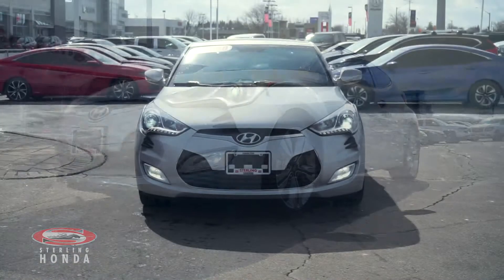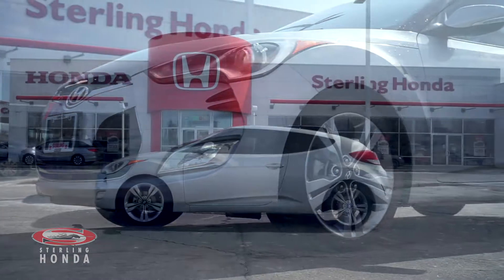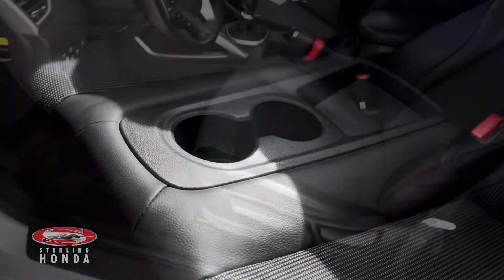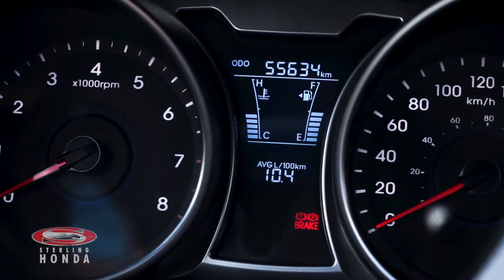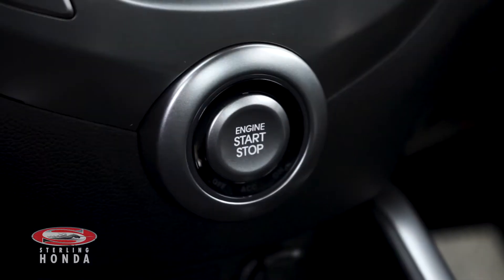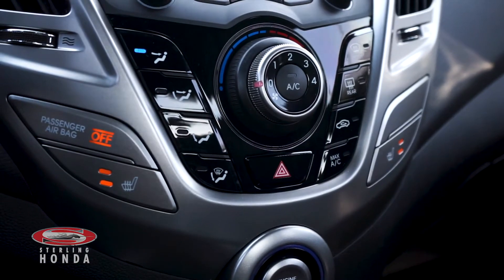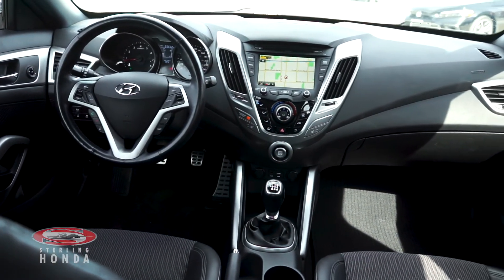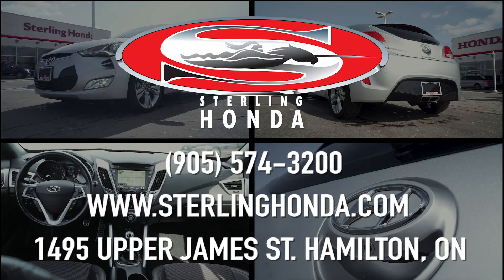**SOLD** 2016 Hyundai Veloster Tech: Features & Walk-around (Sterling Honda)